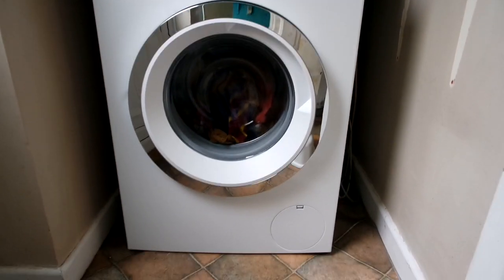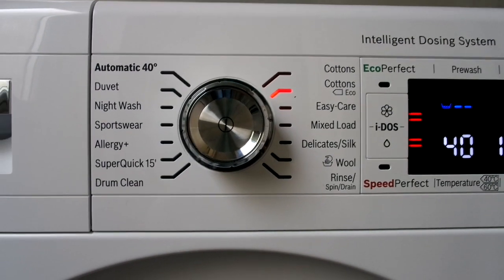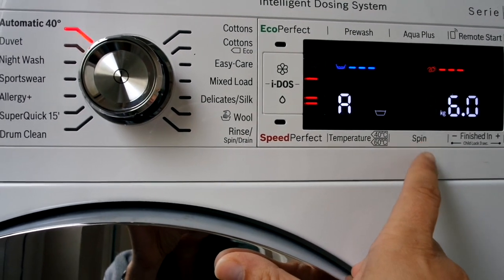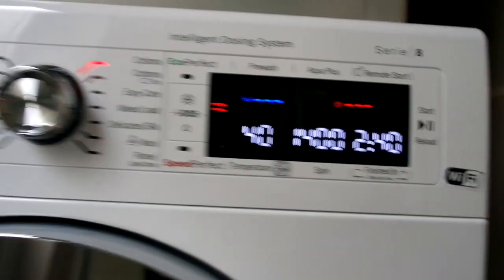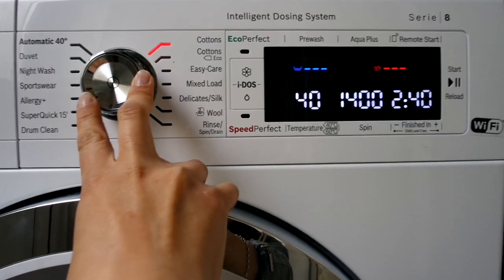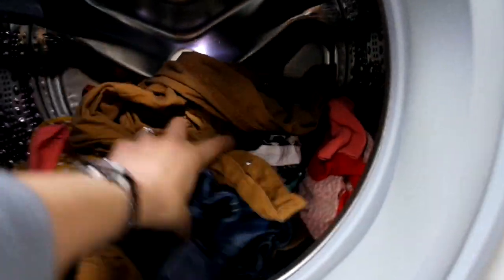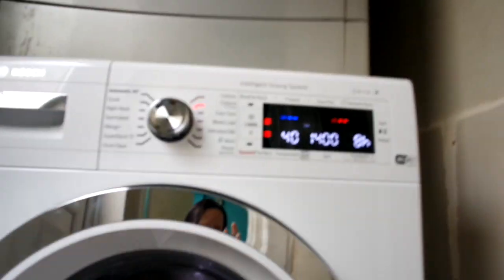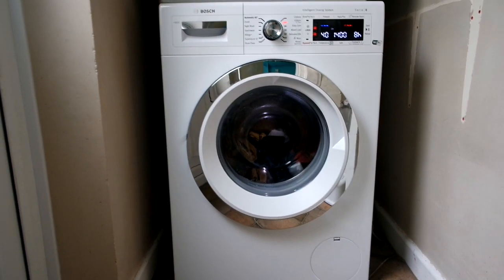Bosch Serie 8 i-DOS™ WAWH8660GB 9Kg Washing Machine with 1400 rpm (White) Review